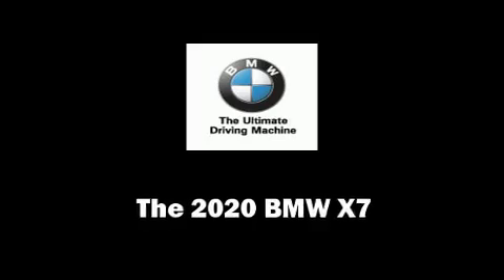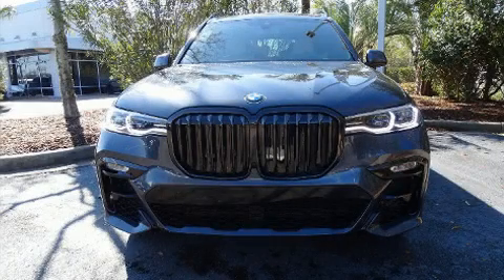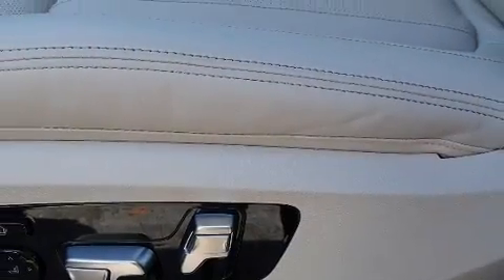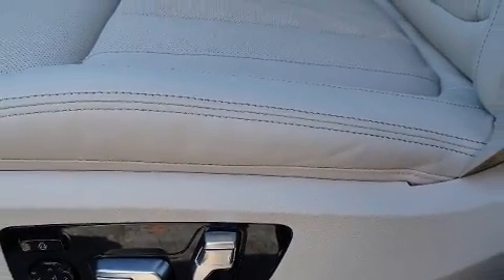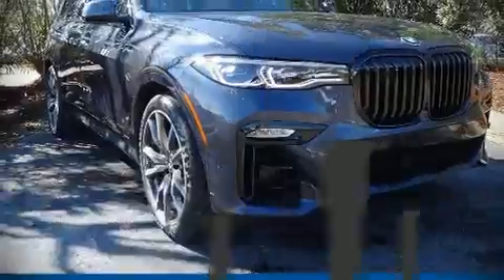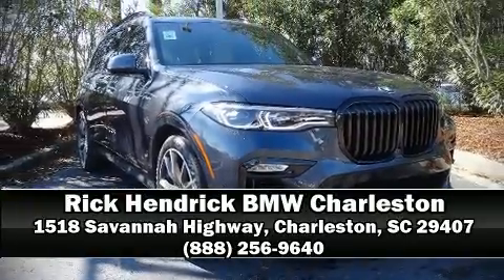2020 BMW X7 M50i in Charleston, SC 29407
Get excited about the 2020 BMW X7. Under the hood you'll find an 8 cylinder engine with more than 400 horsepower, and load leveling rear suspension maintains a comfortable ride. Well tuned suspension and stability control deliver a spirited, yet composed, ride and drive A turbocharger further enhances performance, while also preserving fuel economy. This model accommodates 6 passengers comfortably, and provides features such as: leather upholstery, power front seats, a trip computer, an automatic dimming rear-view mirror, tilt and telescoping steering wheel, lane departure warning, and a blind spot monitoring system. Rear passengers enjoy the seat heating functionality, keeping them warm during the winter months. The unique heads-up display projects vehicle information onto the windshield, including speed, gear selection and engine speed. Drivers benefit by not having to take their eyes off the road. Audio features include an AM/FM radio, rear mounted audio controls, A 20 gigabyte hard drive, and 20 speakers, delivering the ultimate in automotive sound. Rear LCD monitors provide entertainment that your passengers will appreciate no matter how far the drive. BMW ensures the safety and security of its passengers with equipment such as: dual front impact airbags, head curtain airbags, traction control, brake assist, ignition disabling, an emergency communication system, and 4 wheel disc brakes with ABS. Safety and maximum capability are assured via self leveling rear suspension, which maintains optimal driving geometry. We pride ourselves on providing excellent customer service. Stop by our dealership or give us a call for more information.